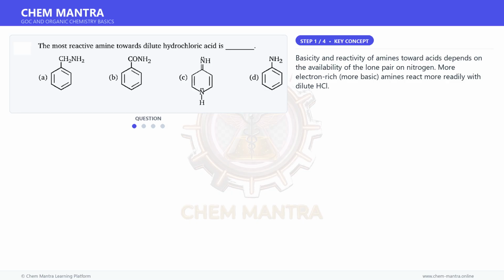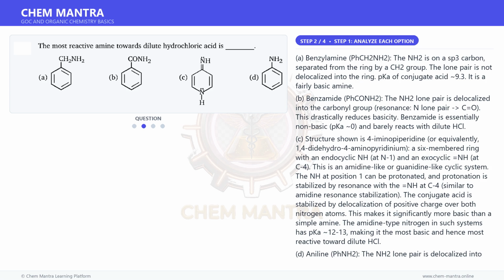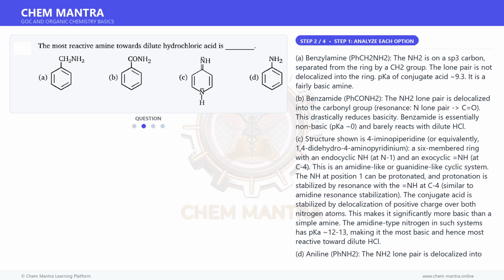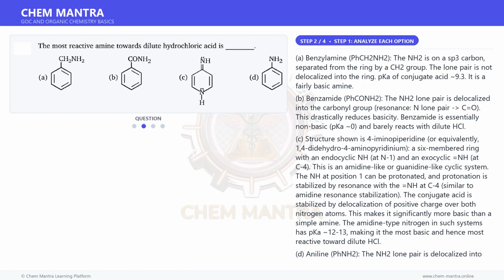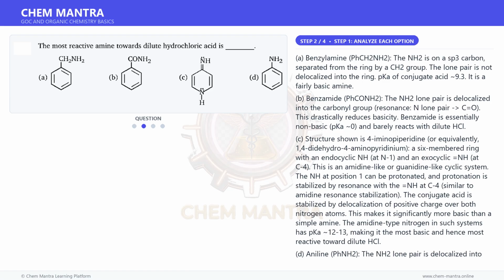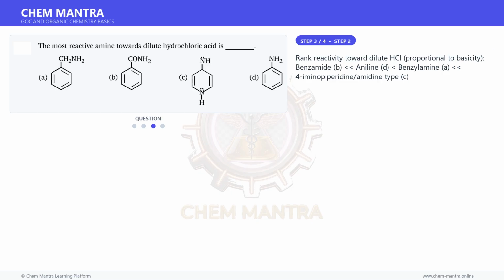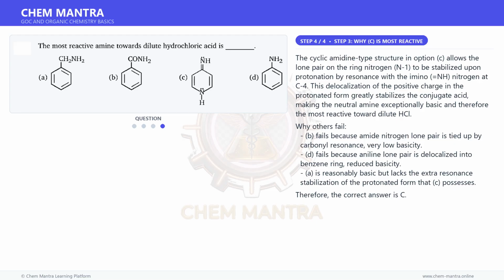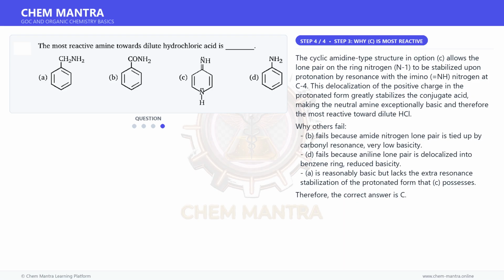Basicity and reactivity of amines toward acids depends | GOC Chemistry | JEE Chemistry | Chem Mantra